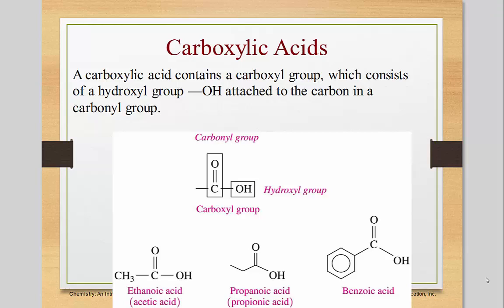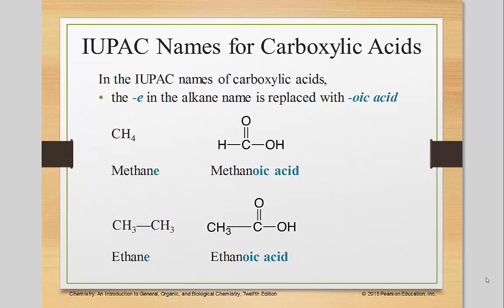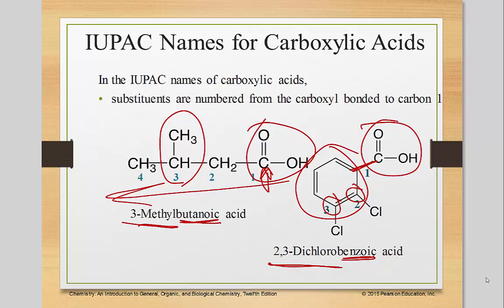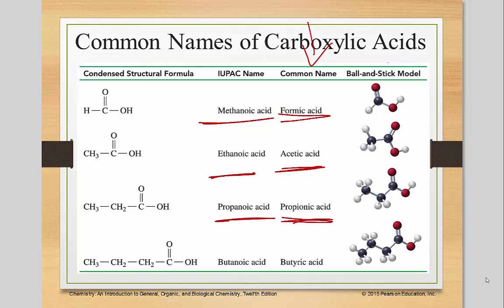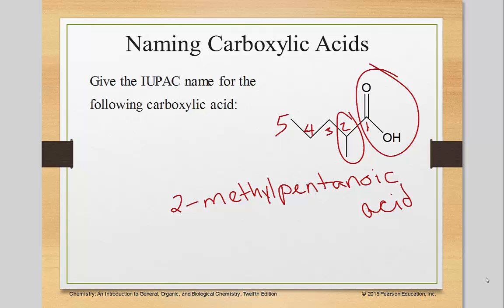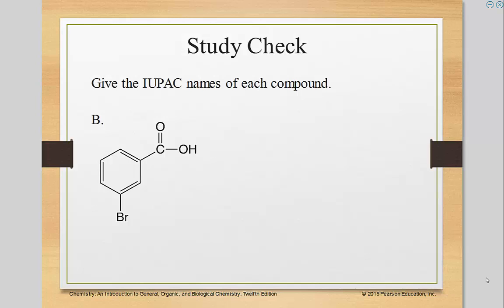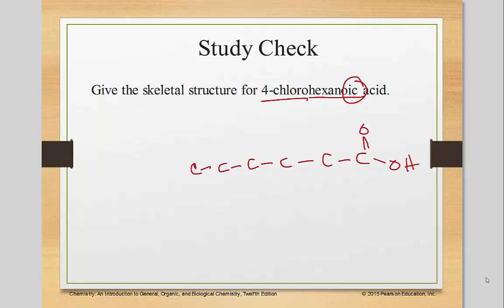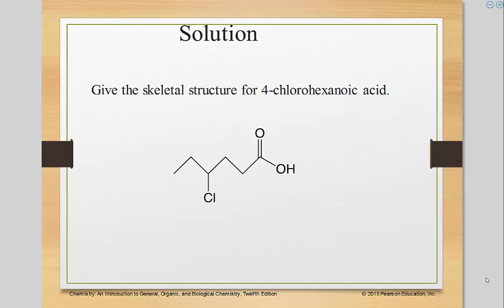carboxylic acids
This tutorial provides and introduction of carboxylic acids and how to name them.